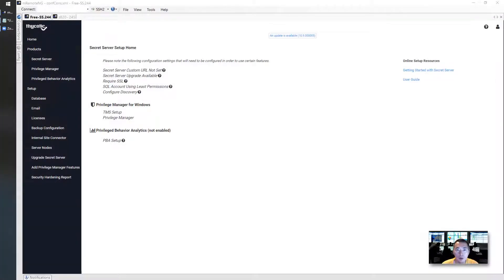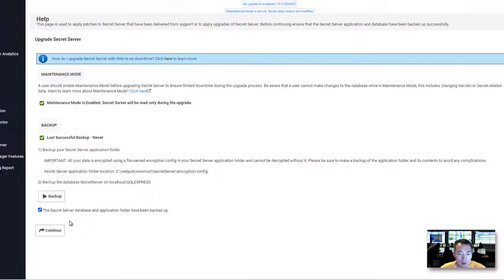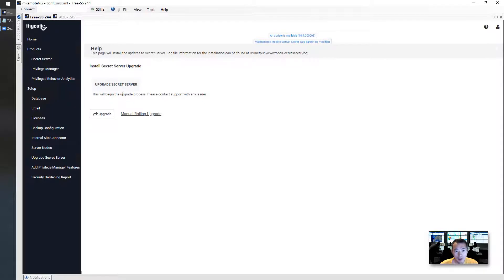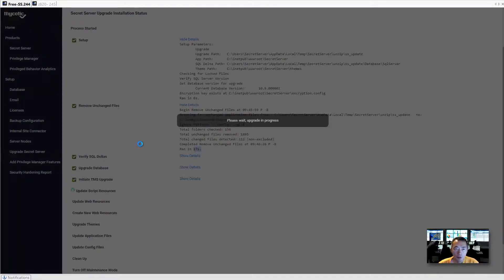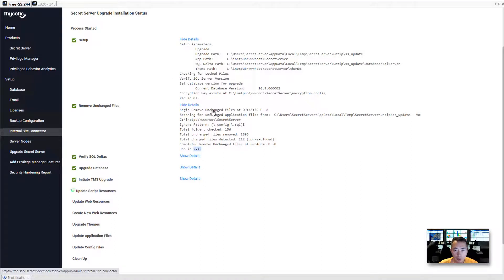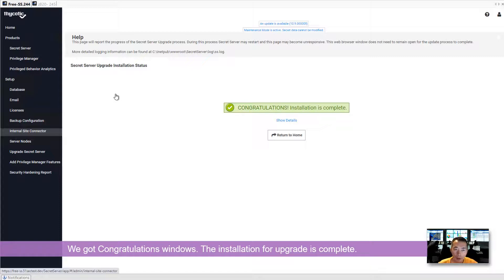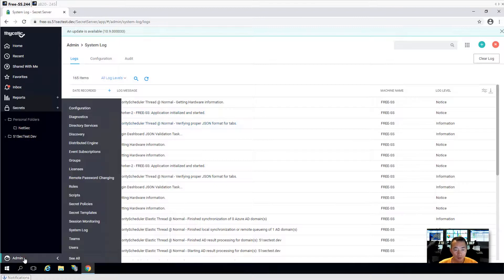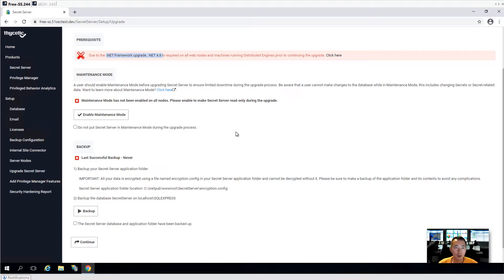15. Update Thycotic Secret Server is So Easy - Just a couple of clicks - v10.9 Lab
The updating process is just a couple clicks. The system even does not need to reboot. This video is to show you how simple and easy the Thycotic Secret Server upgrade is.